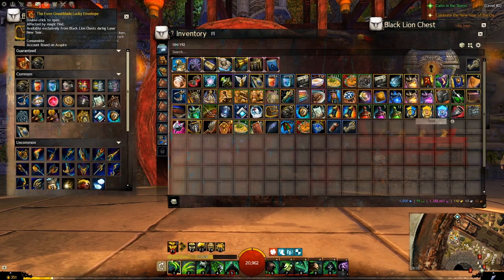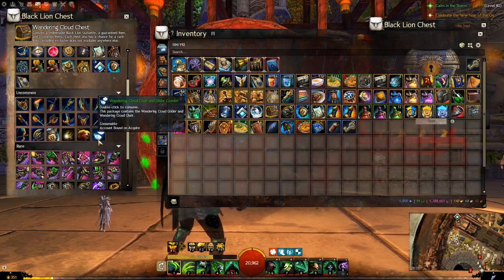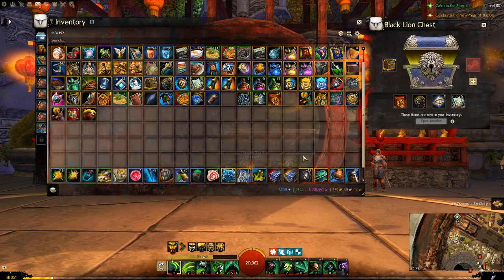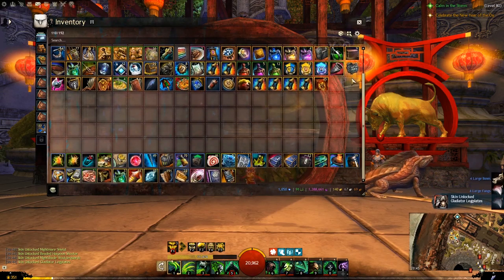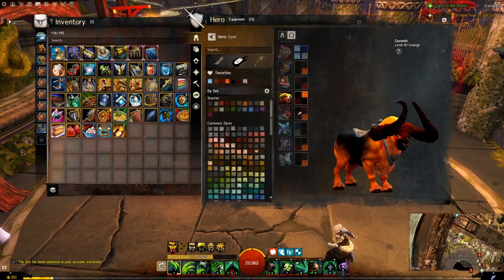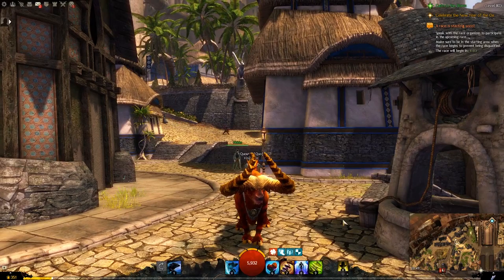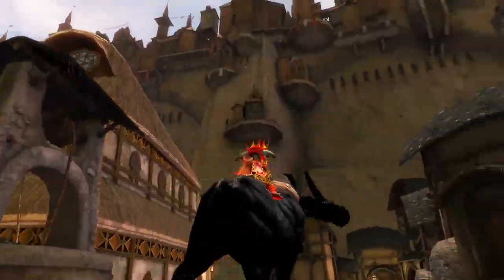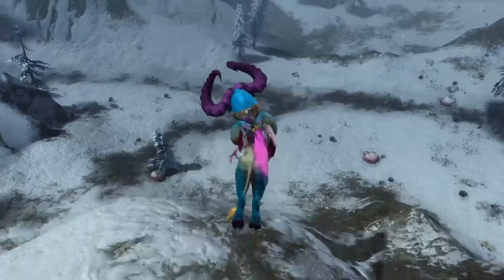Guild Wars 2 - Opening 25 Wandering Cloud Chests - Noble Aurochs Jackal Demo!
This week we have the new brand new Black Lion Chest, the Wandering Cloud chest, time to open some up and see what lies within!

Timestamps;
Intro: 0:00
Opening 25 Wandering Cloud Chests: 1:30
Chest Loot: 4:00
Noble Aurochs Jackal: 7:45
Jackal Dyes: 10:04
Human: 12:03
Charr: 13:10
Sylvari: 13:39
Norn: 14:15
Outro: 15:15